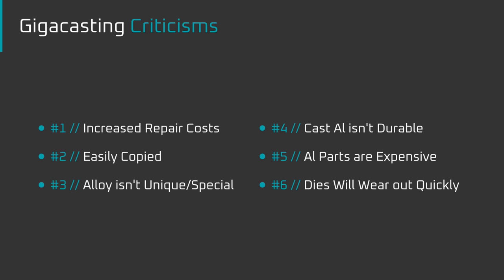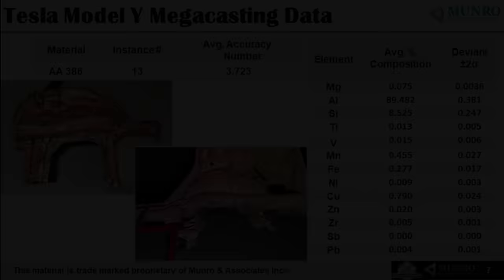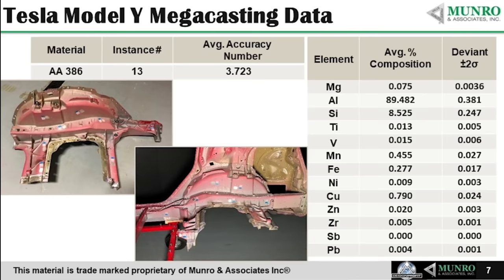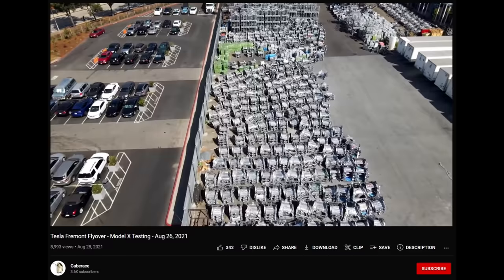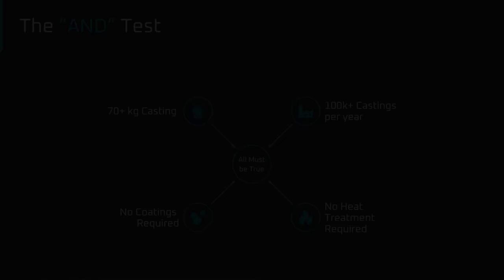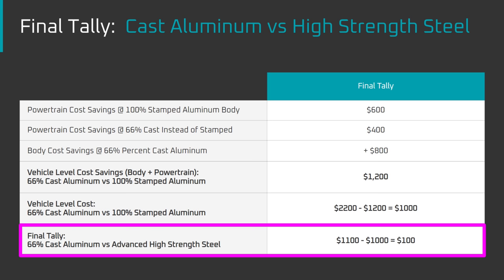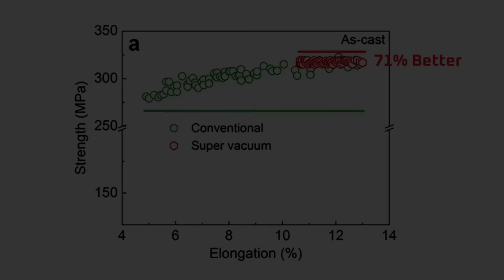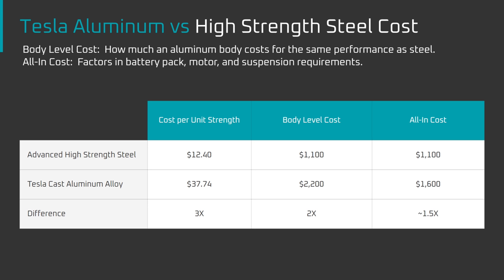Gigacasting Series Finale // + Full Body Castings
This is the Gigacasting Series Finale.  It's the culmination of two months or research and 6 months of vidoes.  The net result:  FUD Dismissed!  Plus, what's next?  Going Faster and Larger.

*Timeline*
00:00 Introduction
01:35 #1 // "Increased Repair Costs"
02:31 #2 // "Gigacasting is Easily Copied"
03:47 #3 // "Alloy Isn't Unique/Special"
07:12 #4 // "Cast Aluminum isn't Durable"
08:43 #5 // "Aluminum Parts are Expensive"
11:05 #6 // "Dies will Wear out Quickly"
12:10 Gigacasting as Part of Tesla's Larger Goals
13:40 Gigapress Output
15:33 "Full Body Casting"
19:51 The Hidden Cost Savings and Revenue of Gigacasting
22:20 Summary